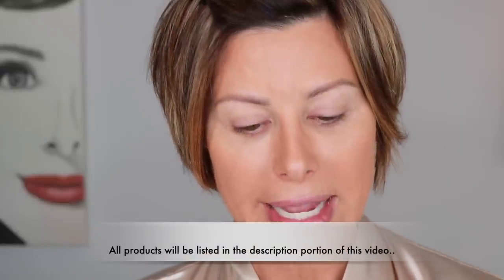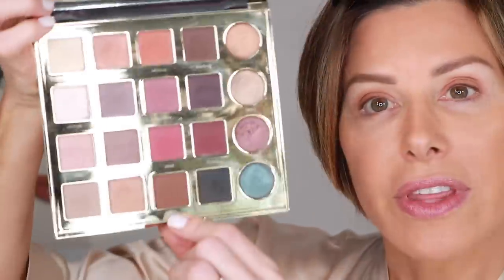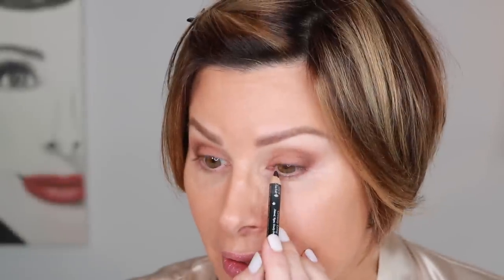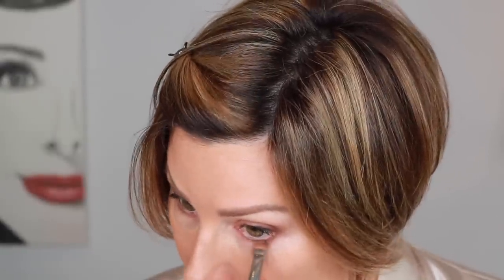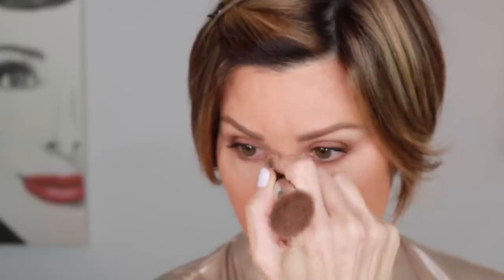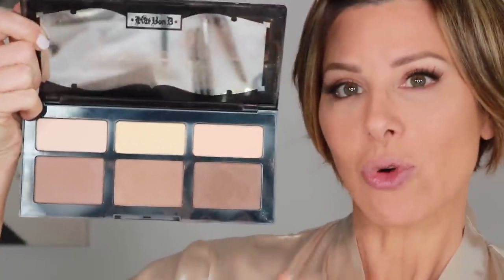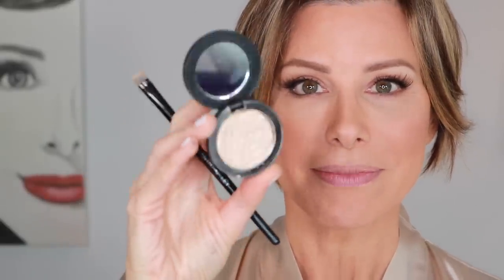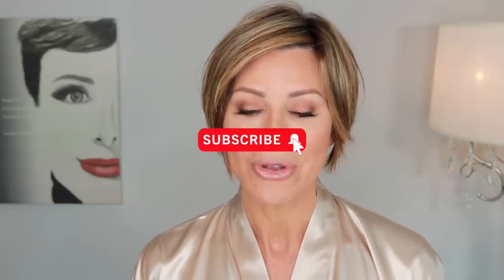NATURAL NUDE MAKEUP TUTORIAL | Glowy Everyday Look for Mature Women | Dominique Sachse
This natural makeup tutorial is one you all requested! Follow these steps for the makeup look I’ve been wearing, and take it from day to night by using warm or neutral tones to brighten and highlight your face. Products listed down below!

Product List:
Smashbox Photo Finish Smooth & Blur Oil-Free Foundation Primer
KVD Beauty Shade + Light Refillable Powder Face Contour Palette

About Dominique Sachse:
Hey everyone, on this channel you can find helpful tips and tricks for makeup tutorials, hair tutorials, fashion looks for every season, everything fitness and health related, and more. I enjoy sharing my life with all of you through my vlogs, tutorials, how-to videos, and so much more! Join my journey!